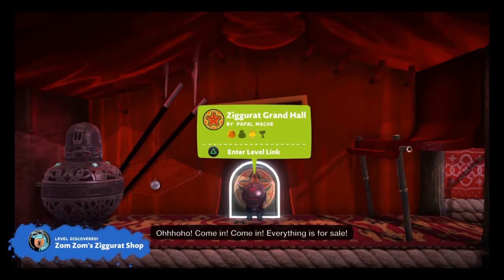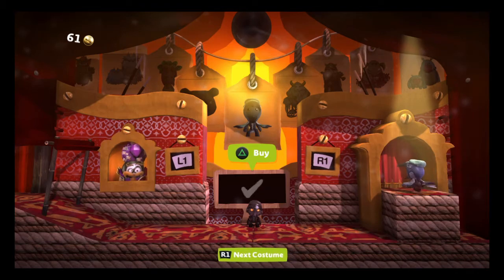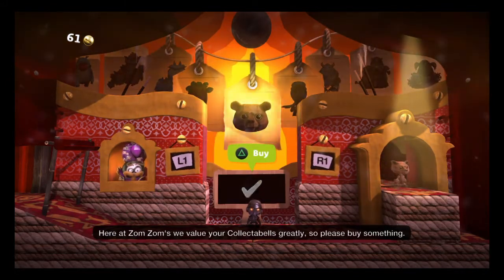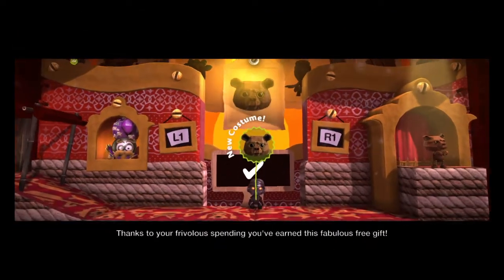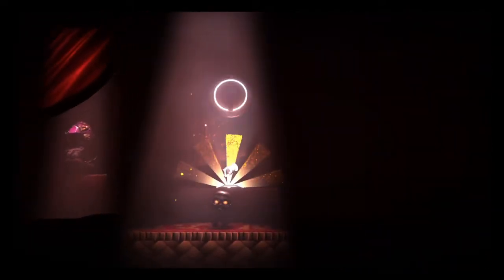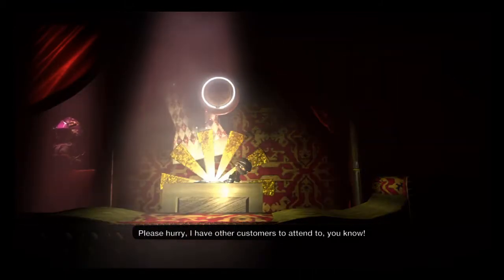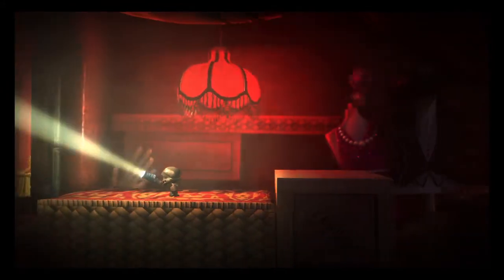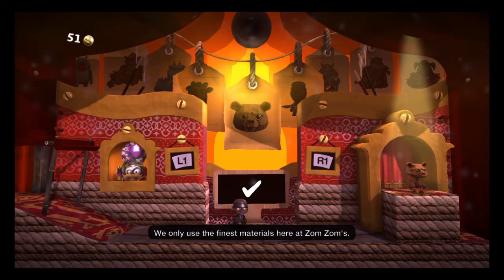LittleBigPlanet 3 : Ziggurat - Zom Zom's Ziggurat Shop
Part 21 of my recordings of Story Mode!

We visit Zom Zom's costume shop and get a very special item, the illuminator!